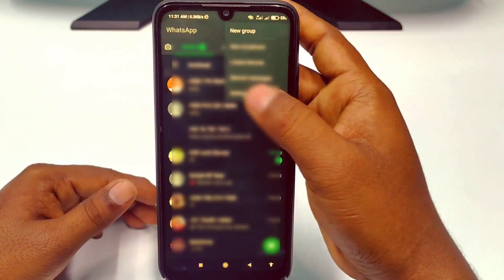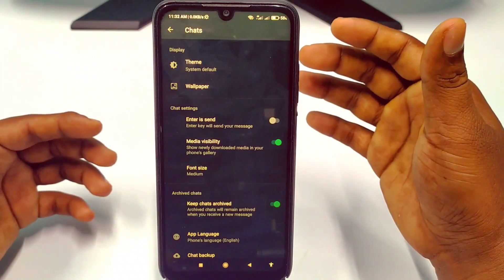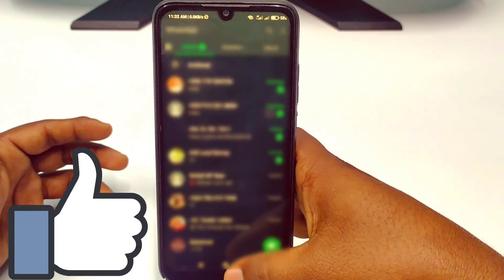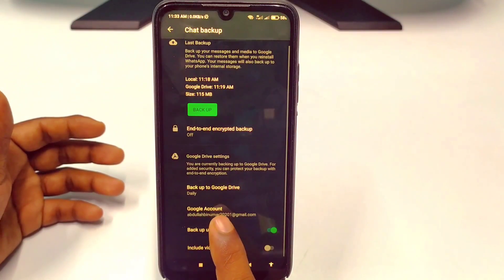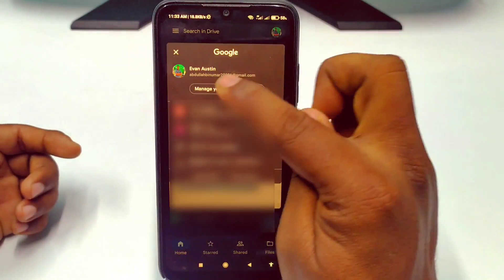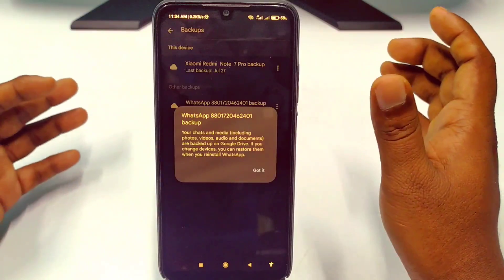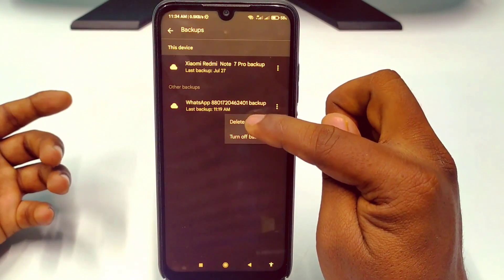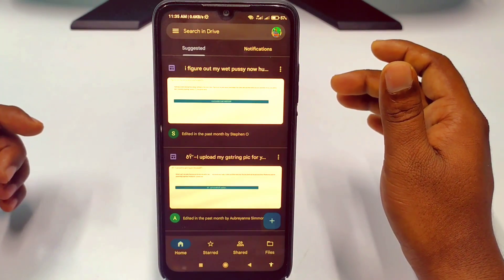How to Delete WhatsApp Chat Backup Permanently From Google Drive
How to Delete WhatsApp Chat Backup Permanently From Google Drive. How to delete WhatsApp Chat backup from Google Drive. Sometimes we backup our WhatsApp chat for future security so that we could restore our chat right?  But sometimes we also delete our WhatsApp backup chat from Google drive.  but we couldn’t delete it.  So, Don't worry...in this video I'll show you how to delete WhatsApp chat backup from Google drive Permanently. Thanks.